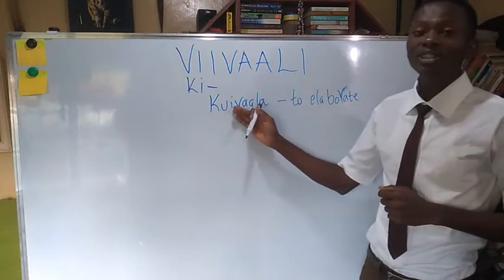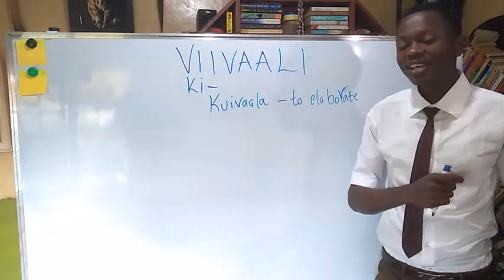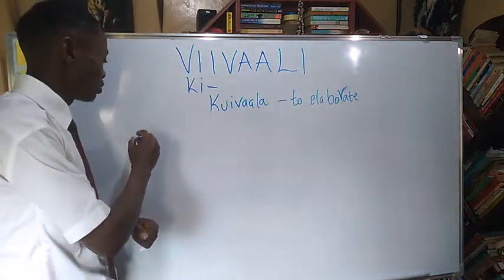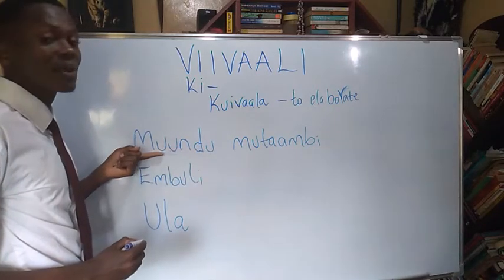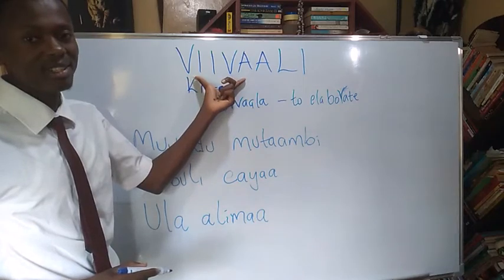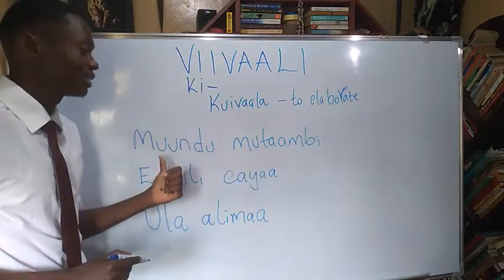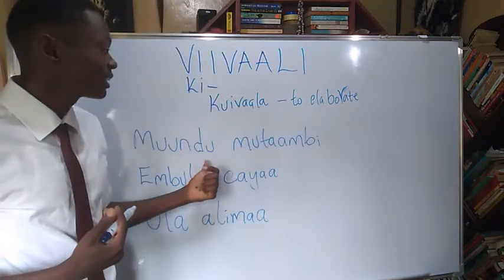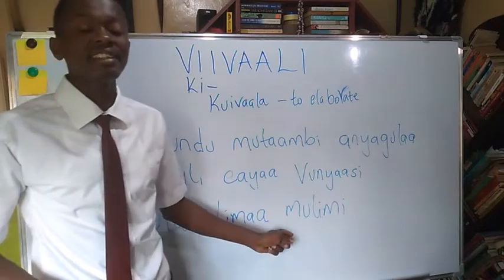Descriptive words in Lulogooli / Viivaali via Logooli [9]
In describing a noun or pronoun, Lulogooli uses various words that include verbs and sub-nouns (gerunds). Because the words are meant to only describe the noun, they can be partly be referred to as adjectives but with the word Viivaali [descriptive or elaborating] as more encompassing.